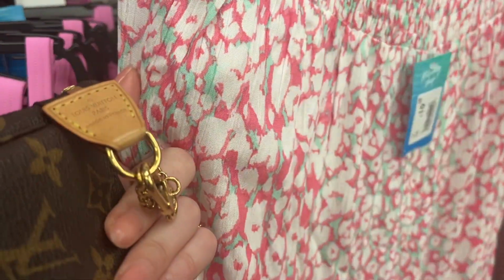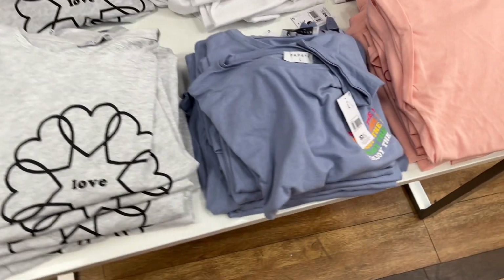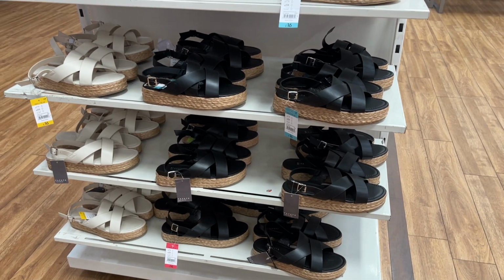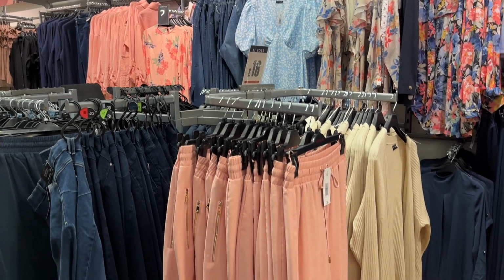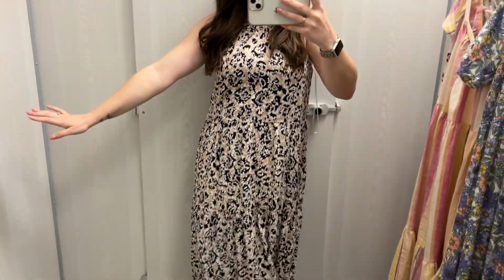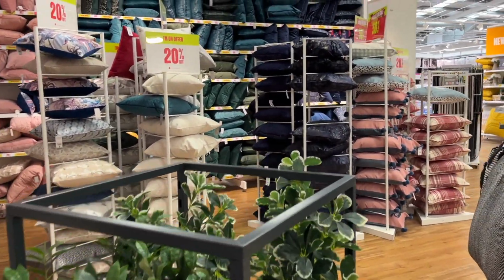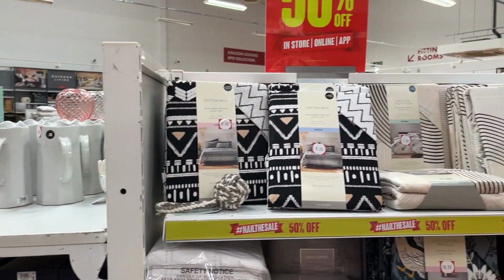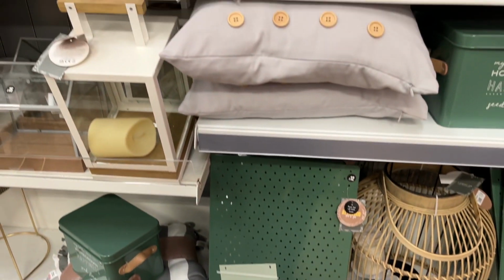MATALAN Spring Shop With Me + Try On // NEW IN // April-May 2022 // UK Size 12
Welcome!